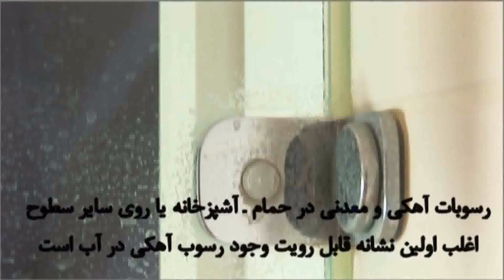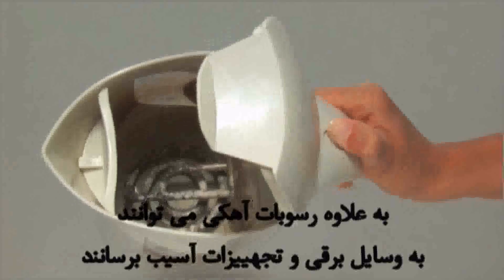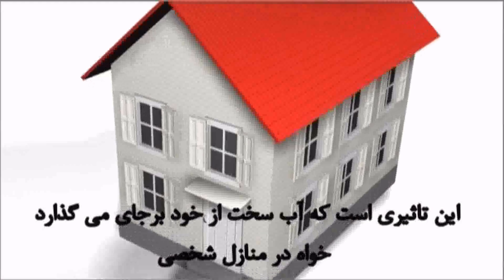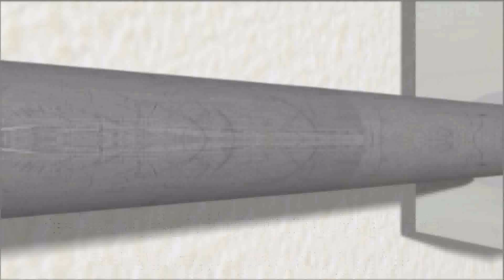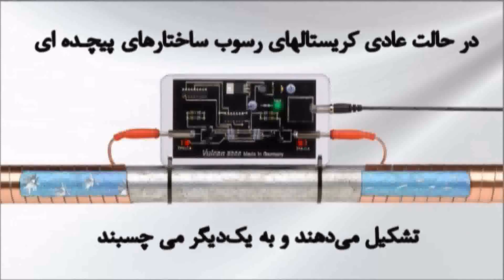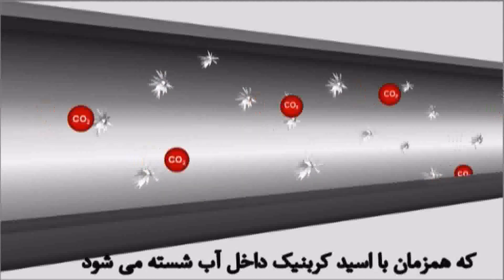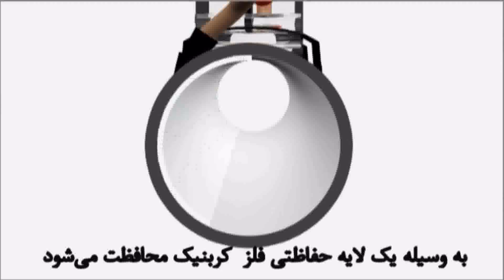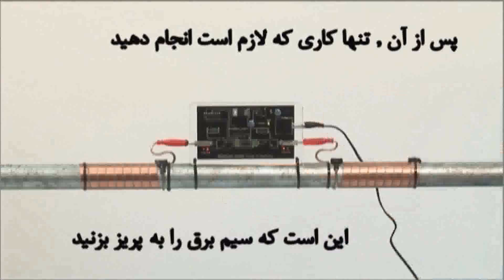Vulcan سیستم رسوب زدای الکترونیکی شما (Persian)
جایگزین بدون نمک برای سختی گیرهای آب
Vulcan دستگاه تصفیه کننده ای سازگار با محیط زیست می باشد که سیستم لوله کشی و دستگاه های شما را از رسوبات آهکی و زنگ زدگی حفظ می کند. تکنولوژی پالسی ولکان بر مبنای اصل تصفیه فیزیکی آب است؛ پالس های الکترونیکی خاصی فرایند کریستالیزه کلسیم مایع را تغییر می دهد. بدین ترتیب رسوب سخت قدرت چسبندگی خود را از دست می دهد. این تکنولوژی فقط و فقط با پالس های الکتریکی خازنی عمل می کند: بدون استفاده از هیچ گونه ماده شیمیایی یا نمک.